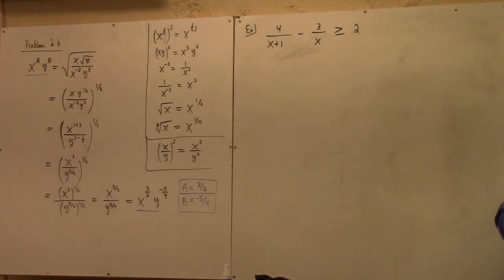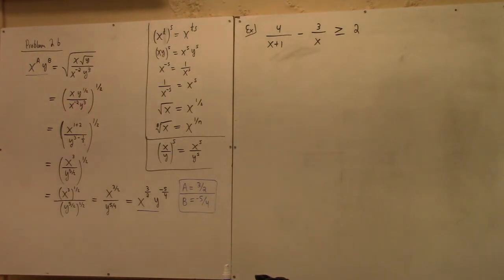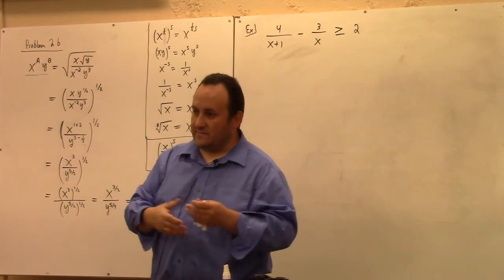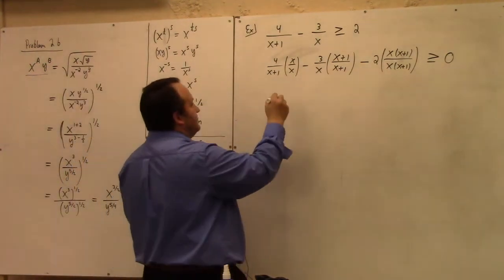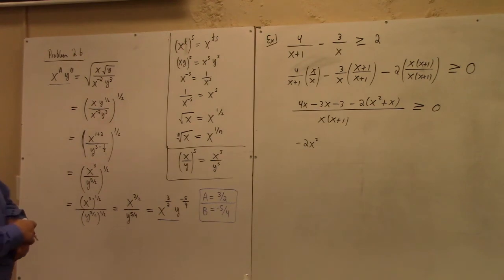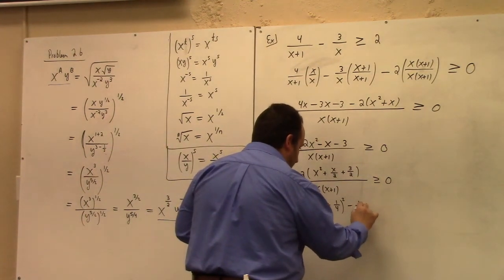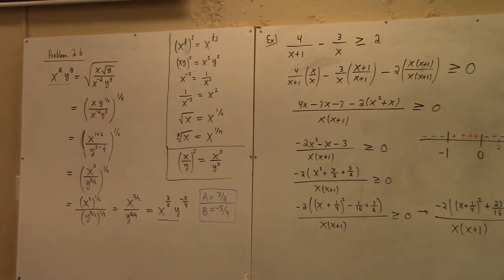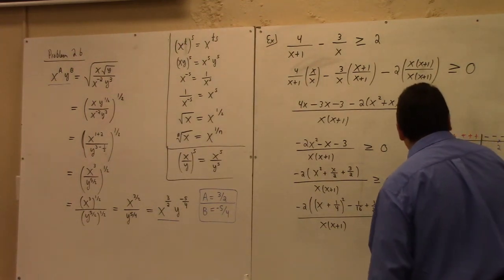MH 113-08, graphing inequality, solving inequalities, 9-1-20 part 2